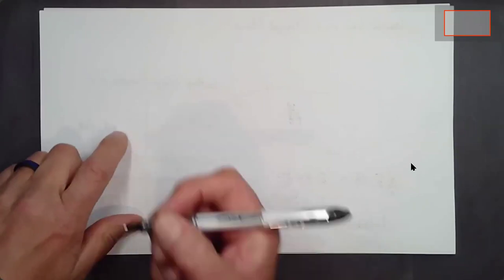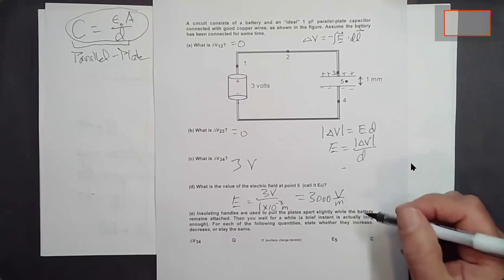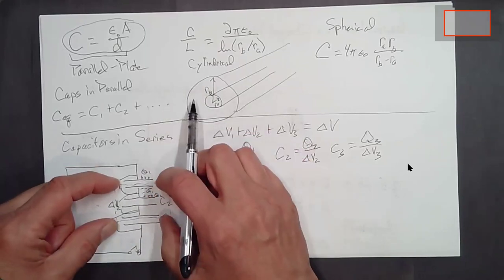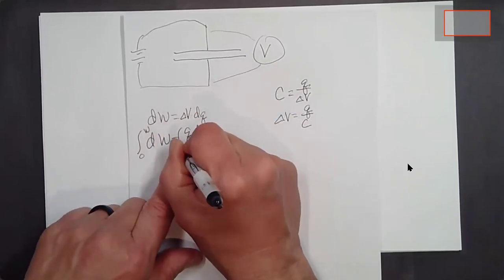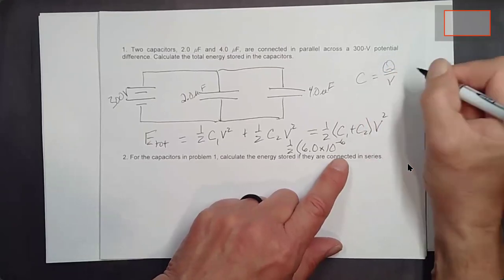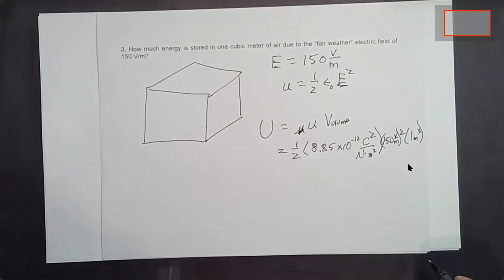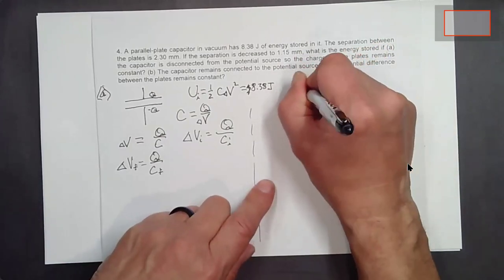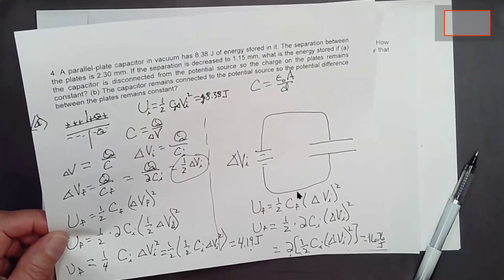Energy in Capacitors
This video considers capacitors in series and parallel, the energy stored in a capacitor, and energy stored in the electric field.